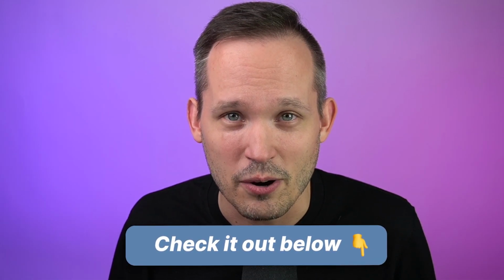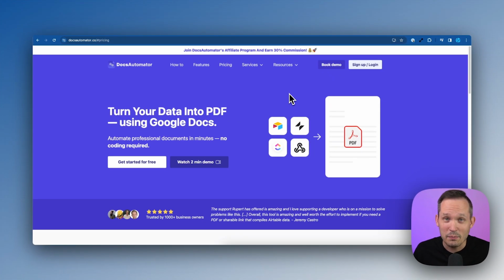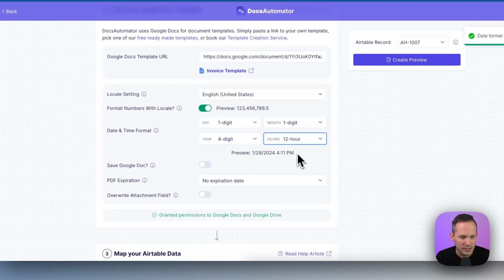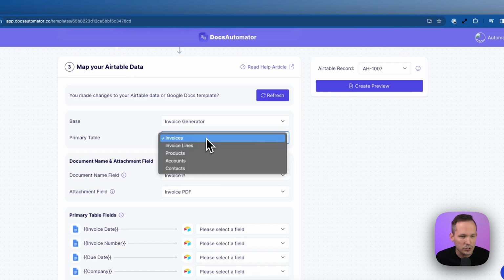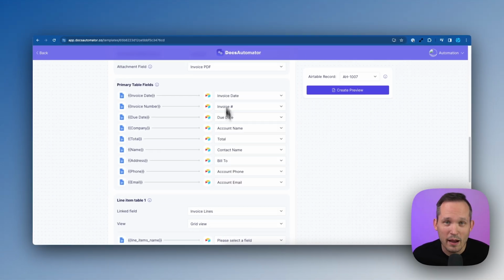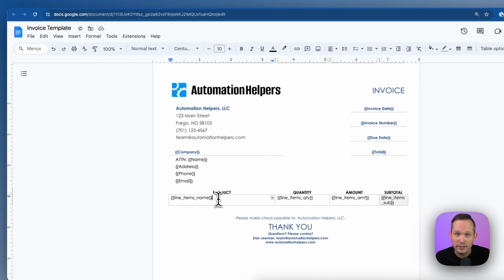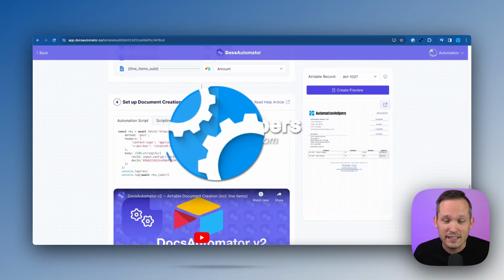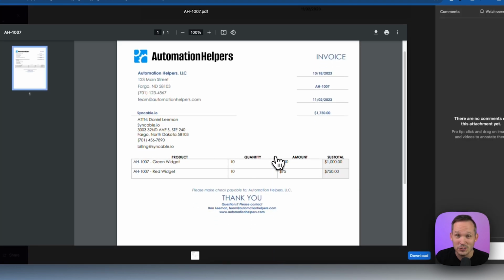Turn Your Data into PDFs with DocsAutomator ⚙️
📑 Imagine how much time you'd save if you could automatically generate invoices, proposals, contracts, outlines, and more with your data. With DocsAutomator, you can! 🤯In this video we'll use Airtable and Google Docs to generate an invoice and automatically turn it into a ready-to-deliver PDF. We'll also cover pricing, features, integrations, and other various data sources you can use to automatically generate documents.

🔗 Need help with your document generation or Airtable setup?

00:00 Intro
00:28 Meet Docs Automator
00:39 Creating DocsAutomator Templates with Google Docs
01:29 Pricing and Integration Options
02:12 Automation in Docs Automator
04:31 Mapping Fields and Line Items in Docs Automator
06:38 Generating a Document Preview and Finalizing Settings
06:53 Configuring Automations and Generating PDFs
07:59 Advanced Features

More of what we cover in this video ⤵️

✅ Creating custom templates using Google's Templating Language
✅ Understanding Docs Automator's pricing plans and integration options
✅ Setting up automated processes for document generation
✅ Mapping fields and line items for precise data placement
✅ Configuring automation and generating PDFs effortlessly
✅ Advanced features like multiple line item sets and dynamic image injection